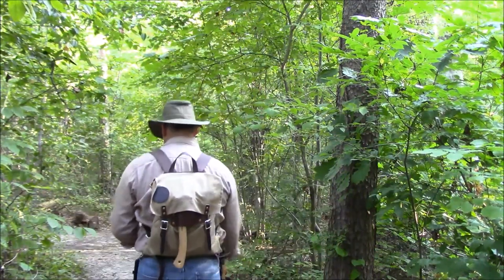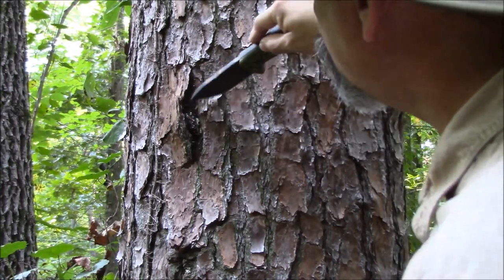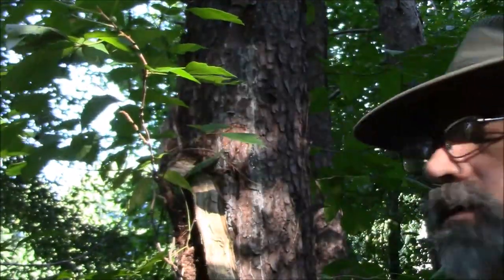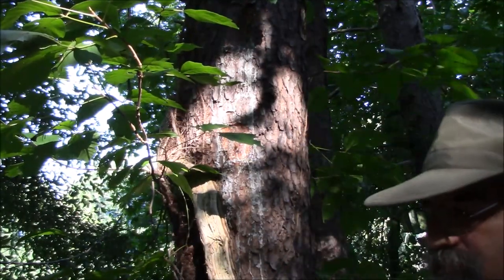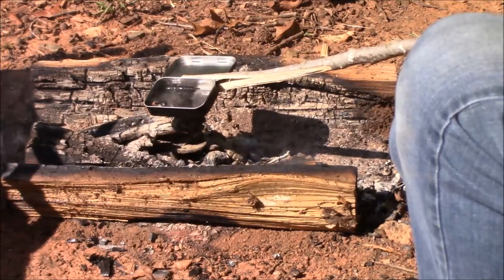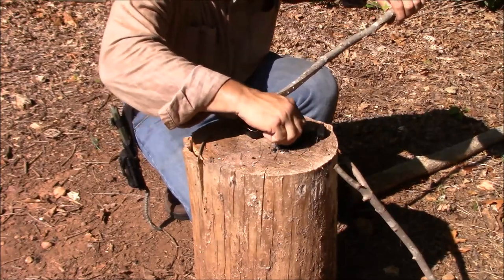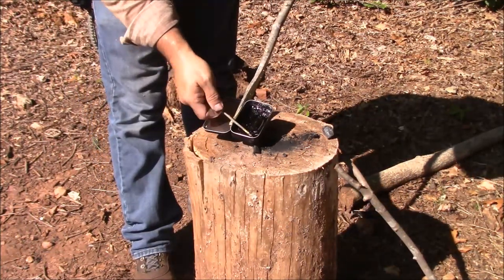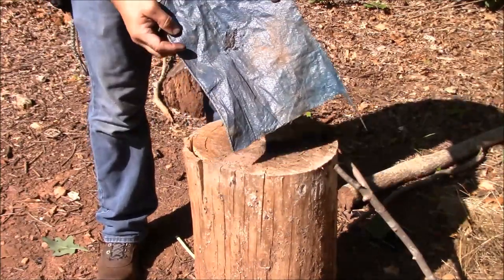Pine Pitch Glue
In this Video I show how to locate, harvest and use Pine Pitch as a glue. There are times when I have found large "chunks" of pine pitch and stored in a Ziploc bag for later use.